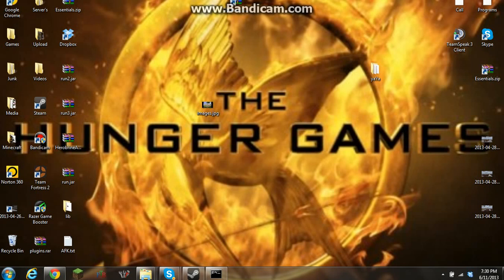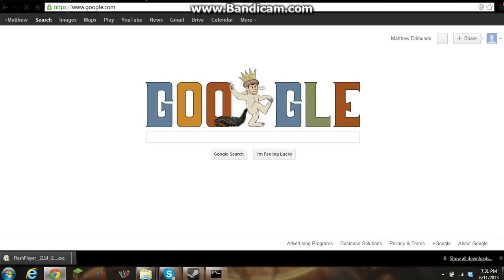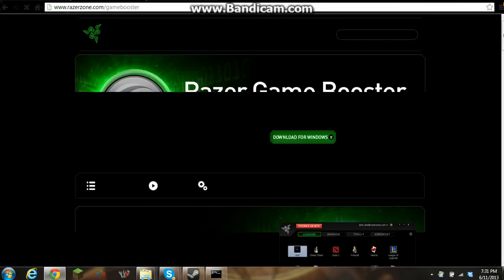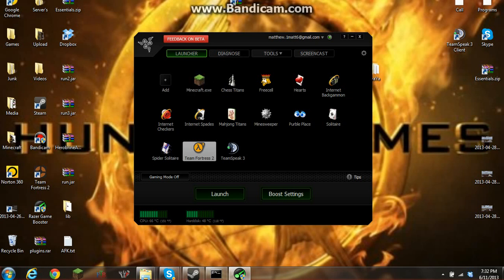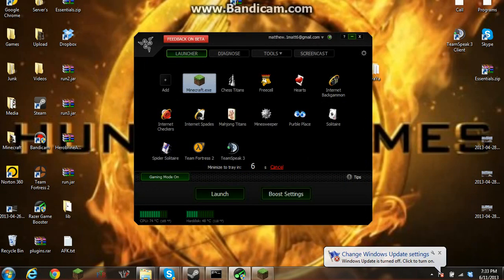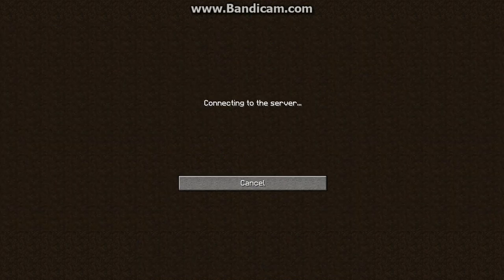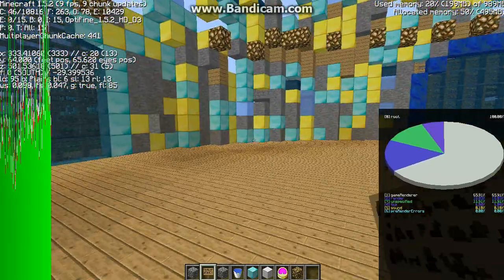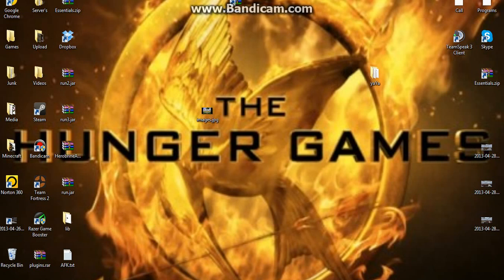Computer Review - Razer Game Booster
Thanks Guys for Watching! Sorry For The Lack of Videos Lately I have been focusing on school and studding for finals. Thanks -AllDayyGaming